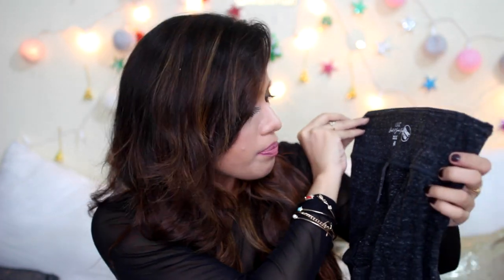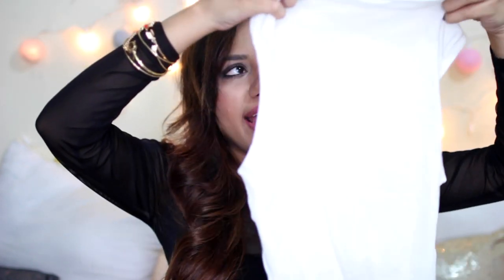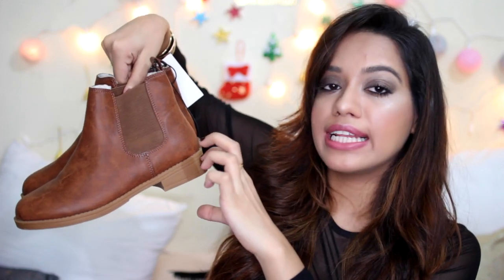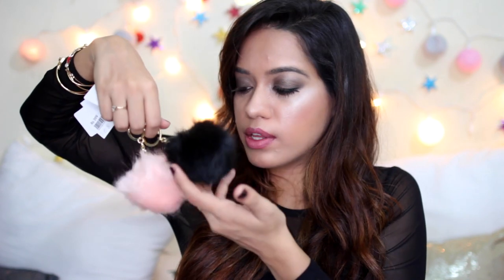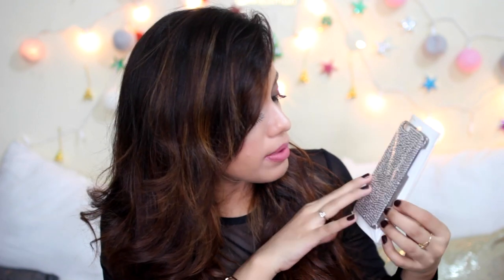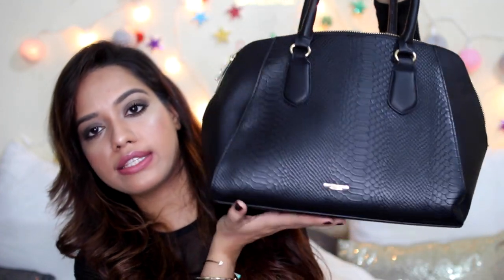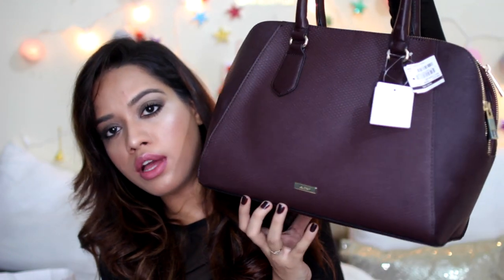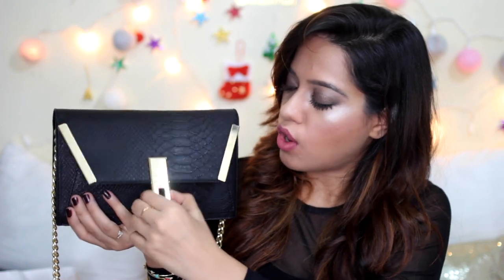Fashion Haul | HM, ALDO, etc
Old school chatty fashion haul from HM, bags from ALDO and more.

Prices:
Christian Paul Sydney
43MM BONDI MARBLE: $199.00 AUD
approximately 10,000 INR

HM
Sheer Top: 799
Teal Dress: 799
White Vest: 699
Leggings: 1299
Phone Case, Marble & Gold: 599
Phone Case, Silver: 699
Pom-Pom Keychains: 399 each

ALDO
2 bags for 6000 each.
Buy 1 Get 1 offer

Camera Used: